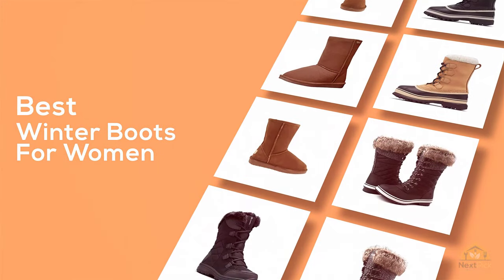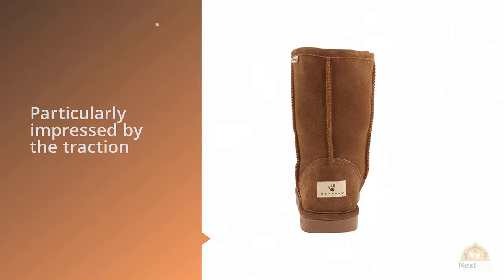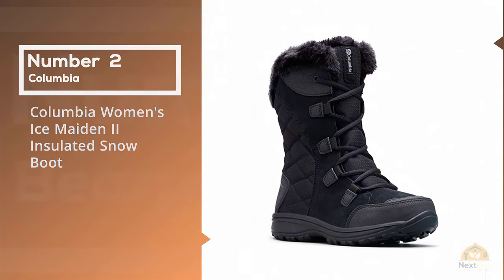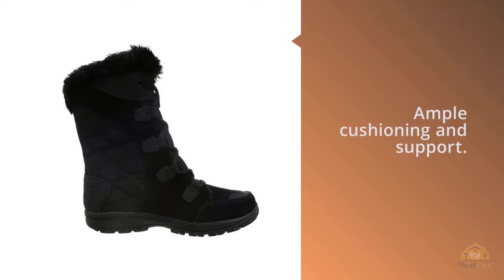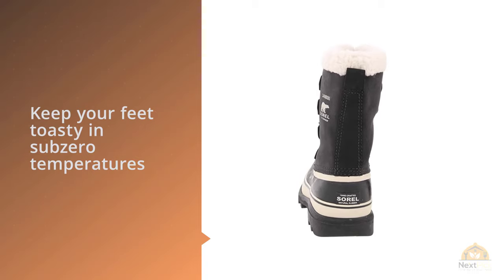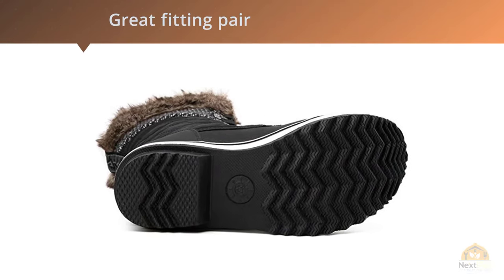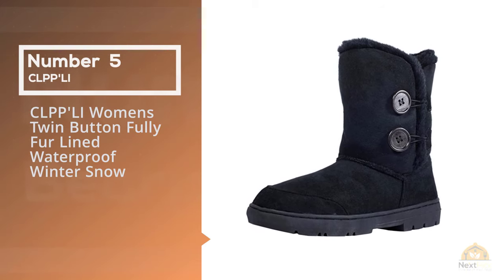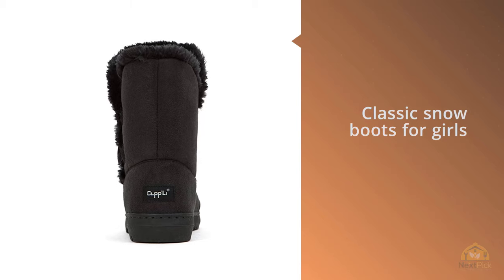Top 5 Best Winter Boots For Women Review in 2023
Best Winter Boots For Women featured in this video:
0:23 NO.1. Bearpaw Women's Emma Short Snow Boot
1:11 NO.2. Columbia Women's Ice Maiden II Insulated Snow Boot
2:03 NO.3. Sorel Women's Caribou
2:49 NO.4. GLOBALWIN Women's Waterproof Winter Snow BootsBoots
3:34 NO.5. CLPP'LI Womens Twin Button Fully Fur Lined Waterproof Winter Snow

What Is A Winter Boots For Women?
Winter boots are one of those things that are really hard to shop for — especially when you're a woman. After all, you want a pair of boots that are both warm and cute. Besides, you shouldn't have to choose between fashion and comfort.

What is the best Winter Boots For Women?
We strive to review as many products as we can, read realtime reviews, and made our own ranking. We welcome all your comments.